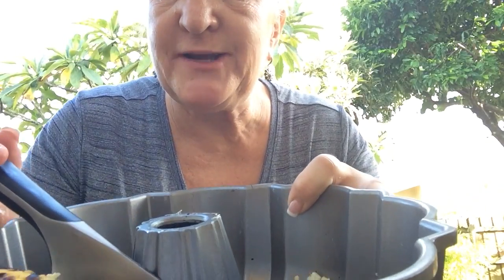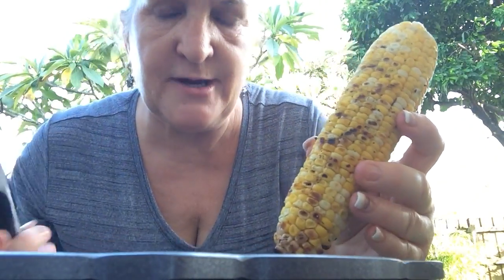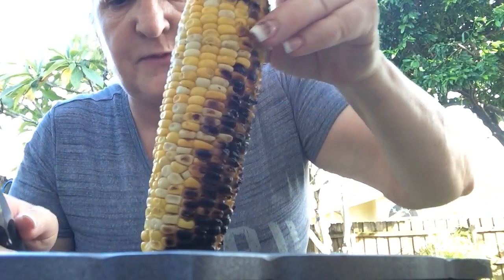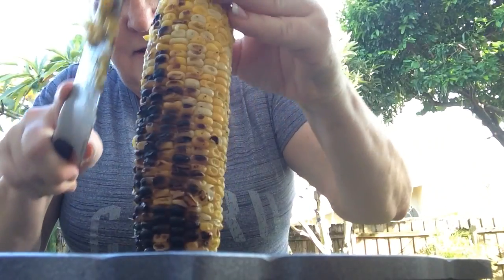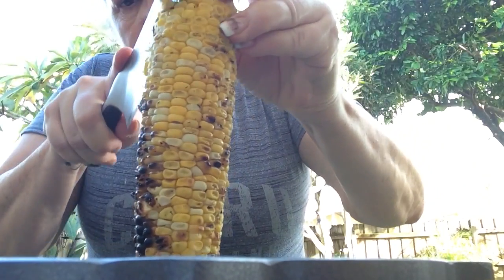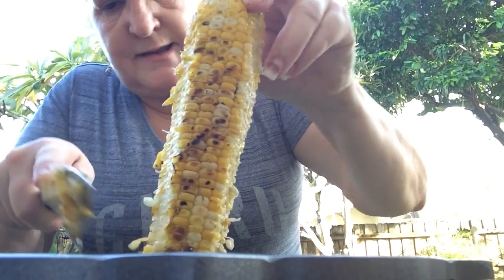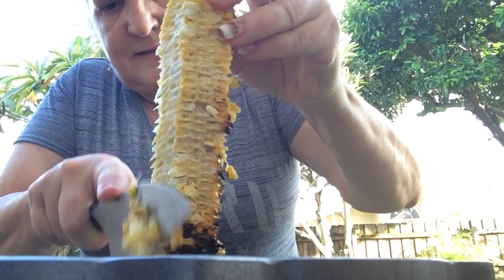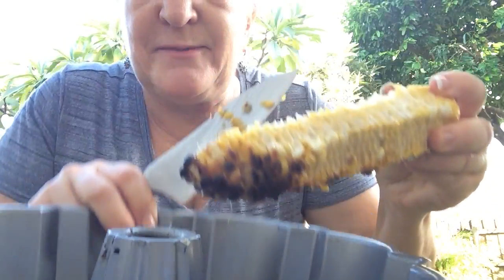LaHostess Tip of the Week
This week's tip gives you ideas for a Housewarming Gift & Hostess Gift for a home you are staying in for a vacation.